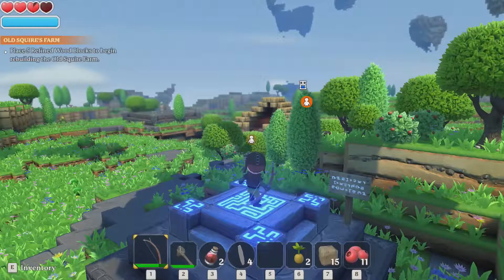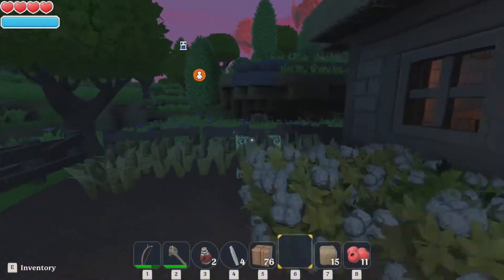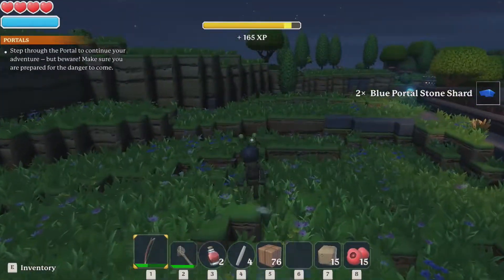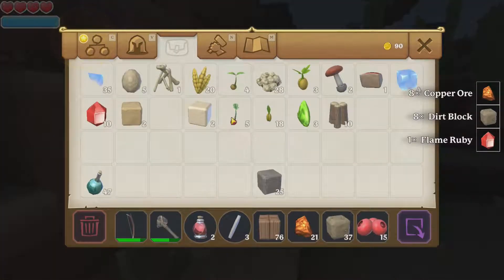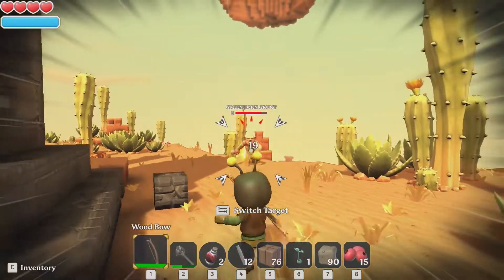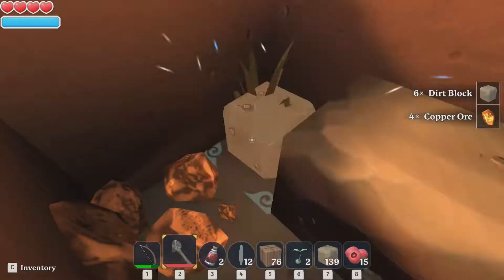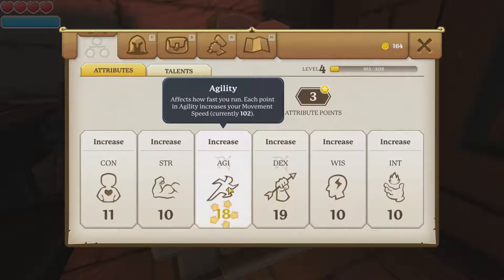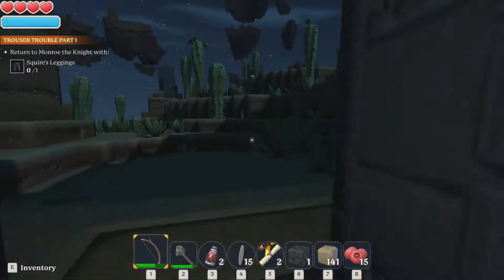Portal knights EP 2.Got a bumble bee hat and copper found.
Portal knights is an open world survival RPG game with mining building crafting looting and boss fight's so come along the adventure with Papa Meerkat!
Welcome back meekat nation in this episode of portal knights I get a present from the mailbox and I go to a new island were I found copper.
Portal knights rating
E for everyone
For Fantasy violence
Online interaction's not rated!
Edited by:Papa.Meerkat.
Intro and end screen by:Papa.Meerkat and his son's
Thumbnail art by:Papa.Meerkat and My son's.